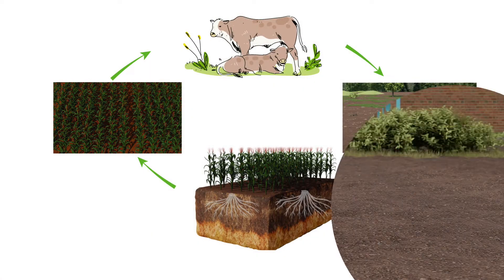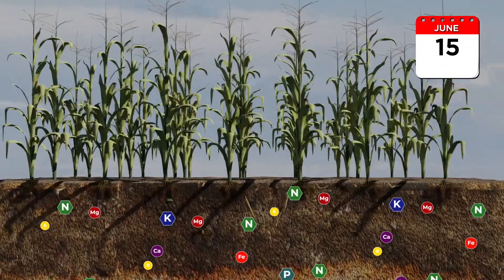Farmer Film School: Soil Nutrient Cycling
FIPS Africa explains the importance of soil nutrients and micro-dosing manure, fertilizer and lime.